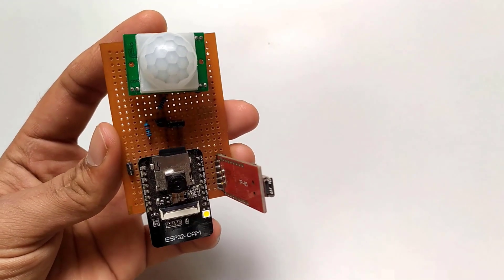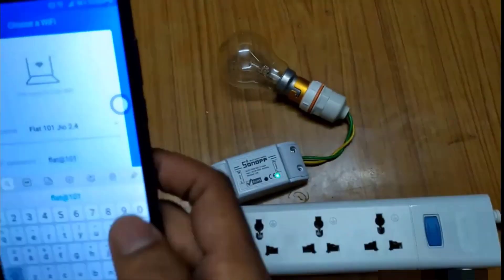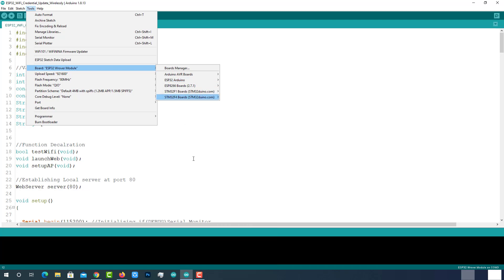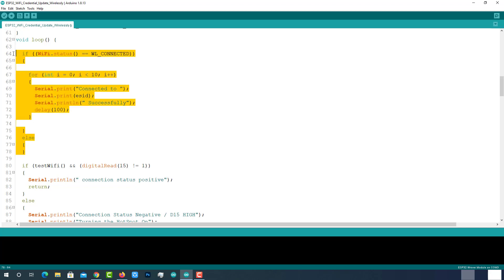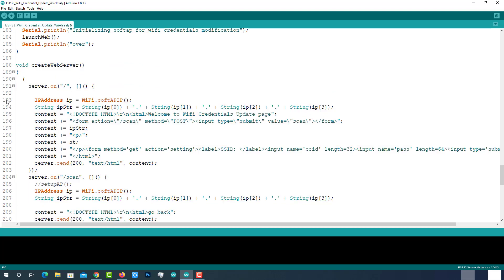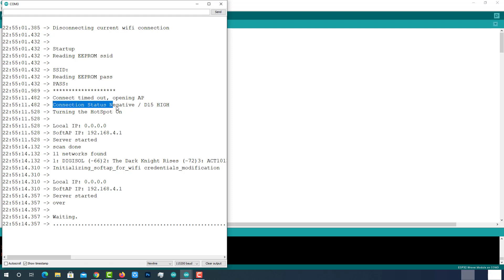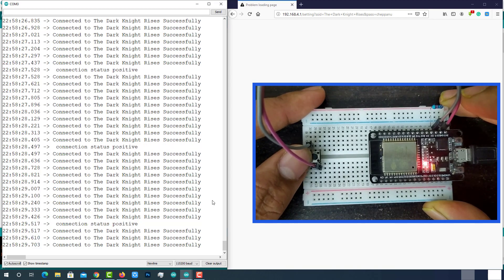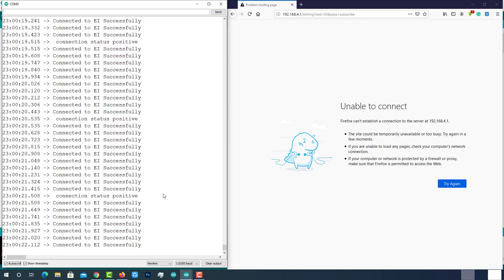Change & Store ESP32 WiFi credentials in EEPROM without uploading code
In this article, we are going to walk through " how to Change ESP32 WiFi credentials without uploading code from Arduino IDE", We will update WiFi Credential wirelessly and store the same credentials in the EEPROM memory of the ESP32  using a really awesome library "EEPROM.h". We are going to develop an Arduino Program, Which First Reads the WiFi Credentials from the EEPROM, and tries to connect to that; If the WiFi is not available or there are no credentials stored in the EEPROM, ESP32 will Acts an Accespoint and creates a Hotspot which will allow us to connect and modify the WiFi credential. Then it connects to the freshly configured WiFi Credentials. It will only take a couple of minutes to go through these steps.

So, without wasting time let's get started.

Required Components:
1. Breadboard
2. ESP32 Module
3. 10k Resistor
4. Push-button
5. Connecting wires
6. Data Cable to Program ESP32.